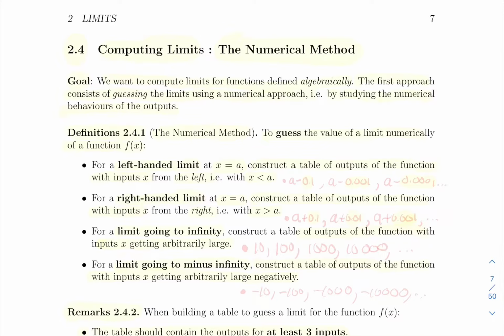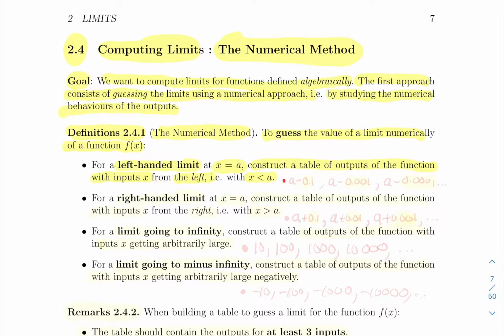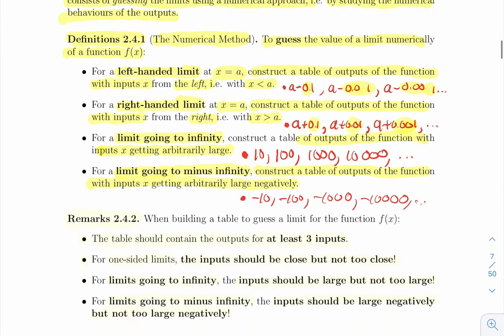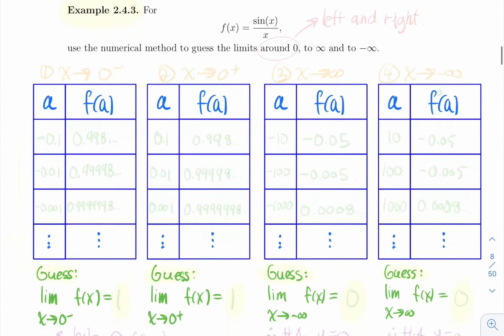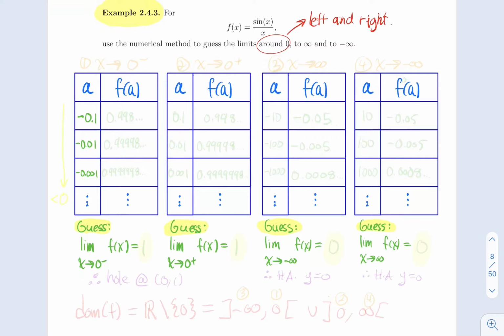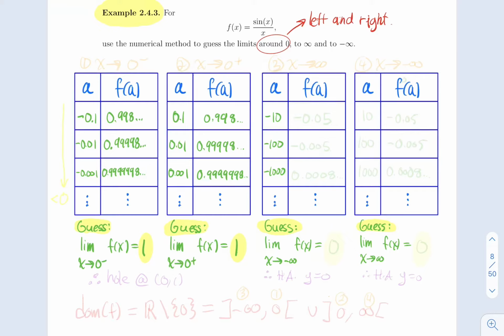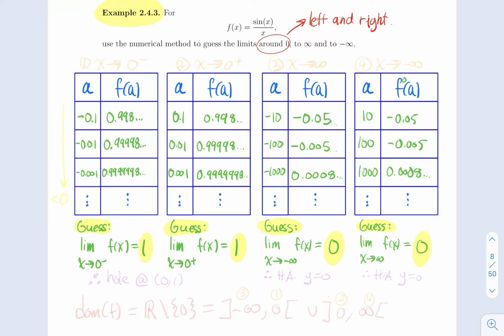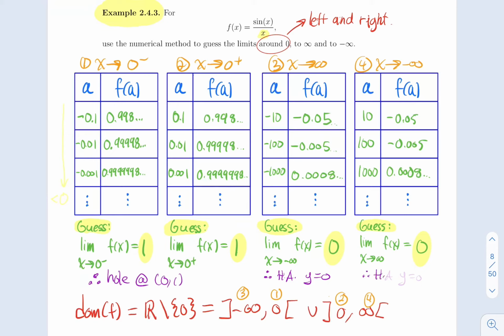Calculus I : Section 2.4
Numerical method.